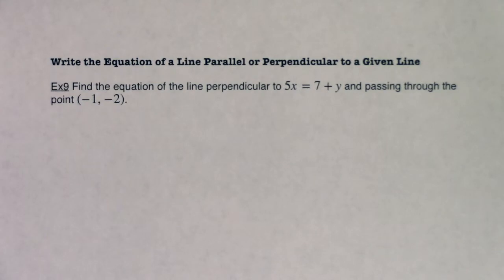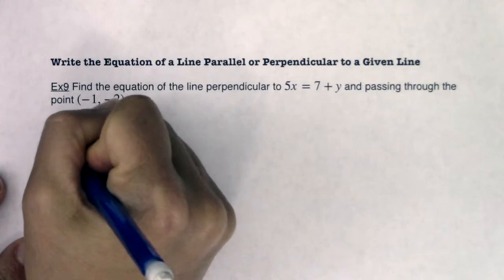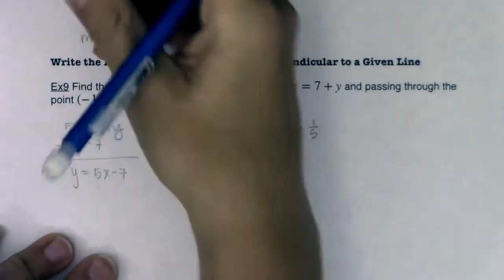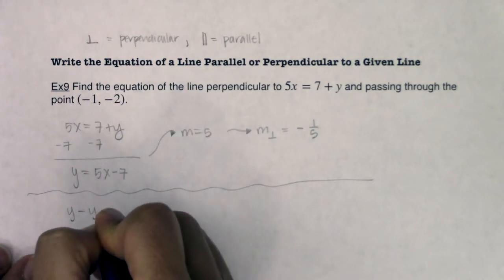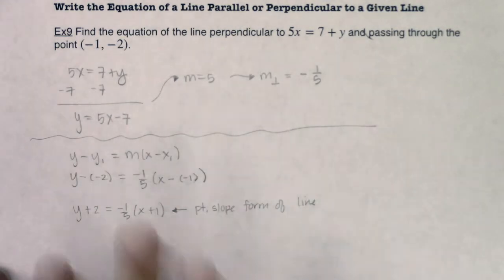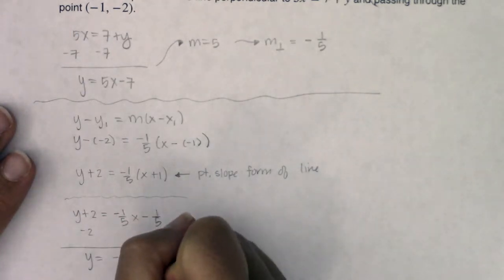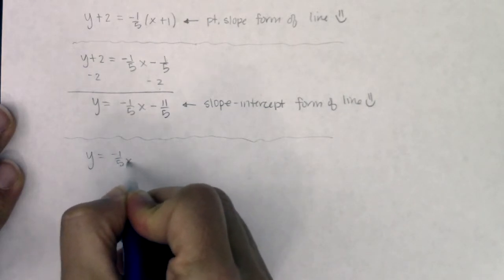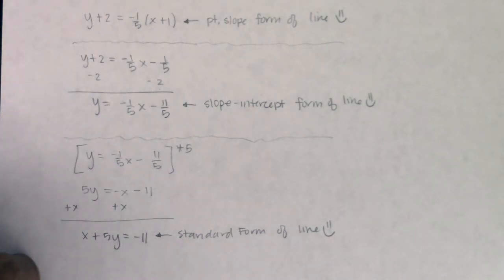Math 21 Section 2.2 Ex 9